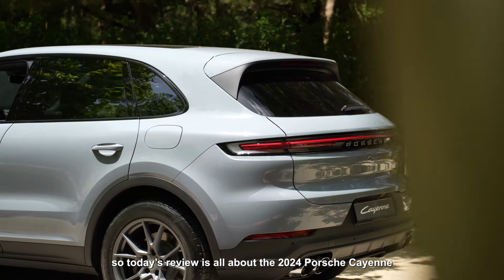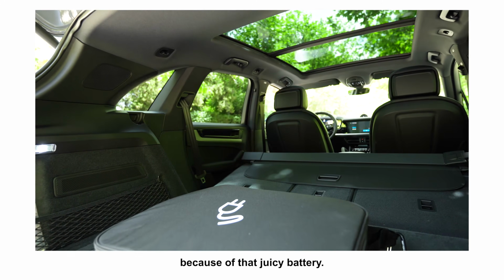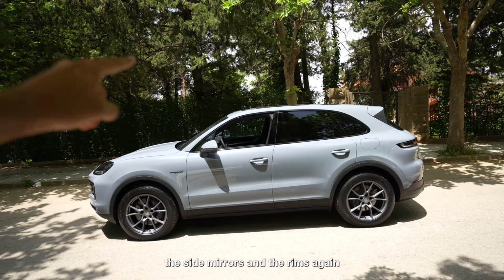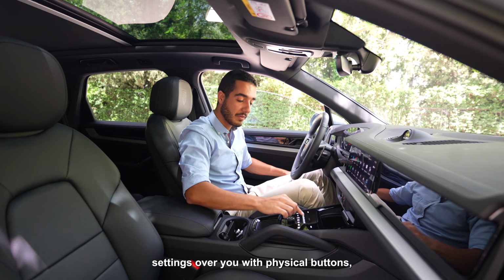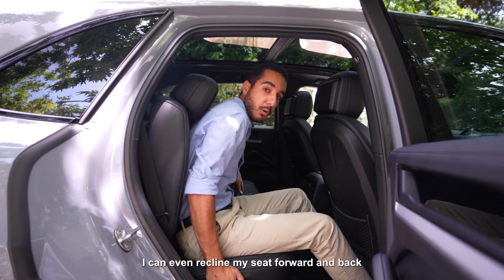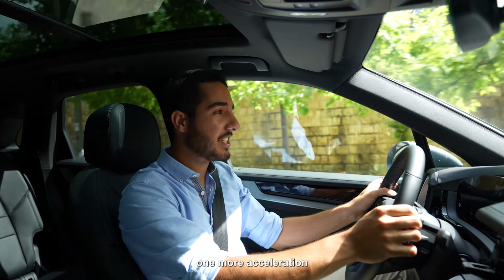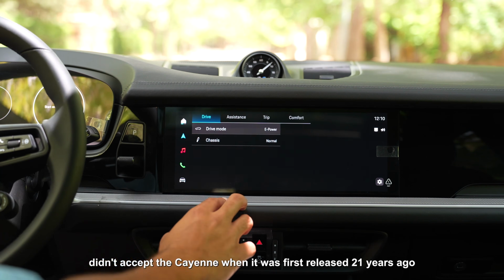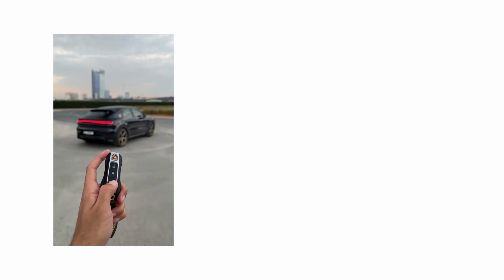Review: 2024 Porsche Cayenne E-Hybrid | Full Interior/Exterior Review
More luxury and more performance: This is a major facelift of the third generation Cayenne featuring a Porsche Driver Experience, innovative and refined lighting technology, and of course new powertrains options such as the return of the V8 to the Cayenne S. This Cayenne E-Hybrid packs a combined output of 470 hp and it's powered by a turbocharged 3-liter 6-cylinder engine which feels as energetic as you’d expect in addition to a purely electric range (WLTP) of up to 90 km.